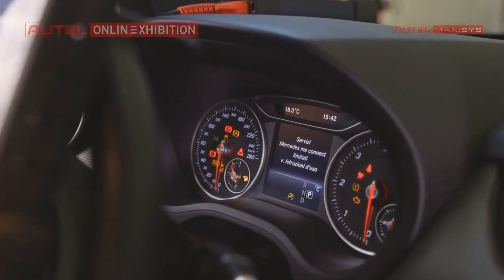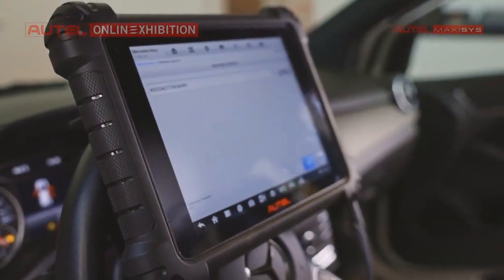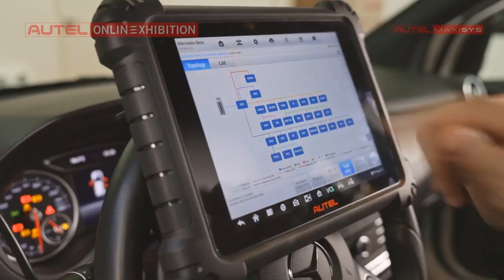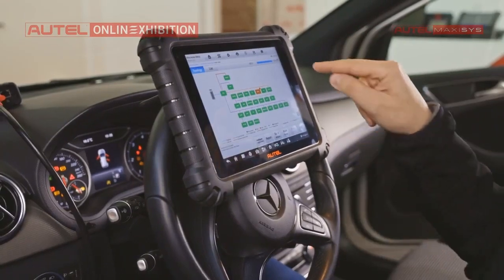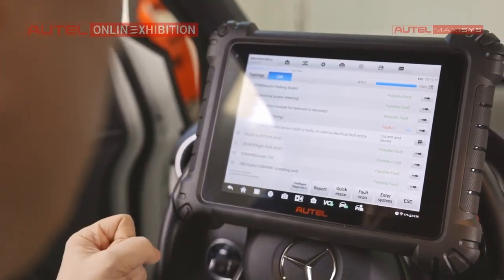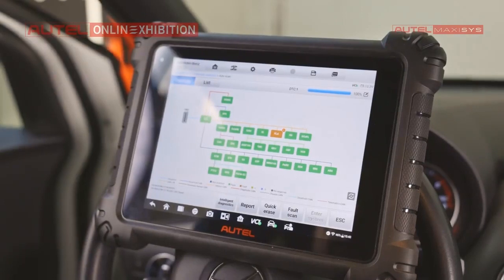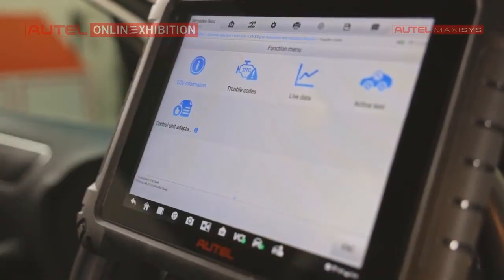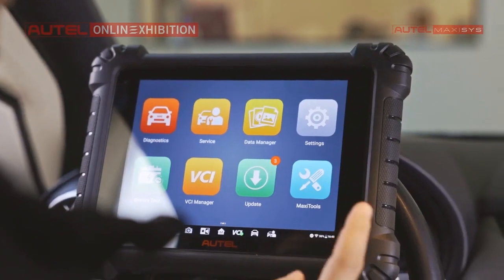How to diagnosis vehicle by Autel Maxisys MS909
Autel MaxiSys MS909 features a 9.7-inch touchscreen tablet with Android 7.0 OS powered by an Octa-core processor (2.3GHz Quad + 1.7GHz Quad), substantial 128GB built-in memory to provide diagnostic guidance and test components to confirm repairs.